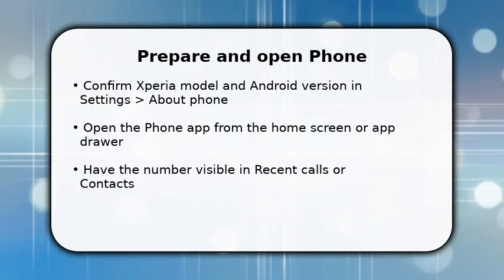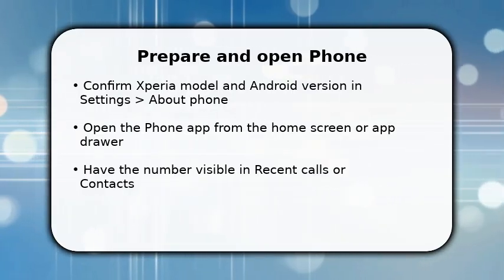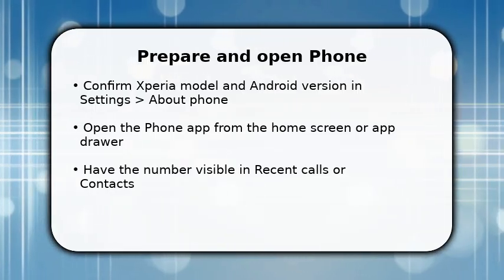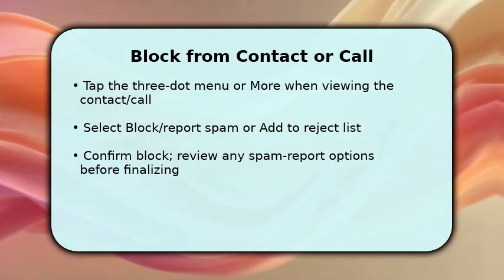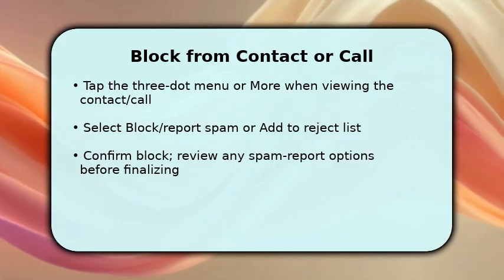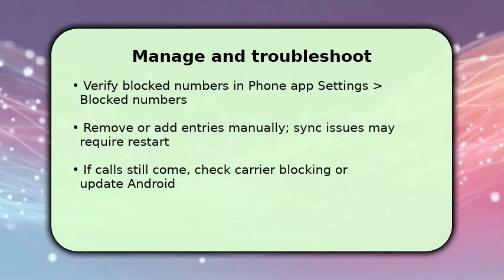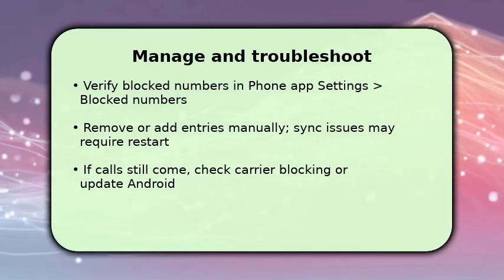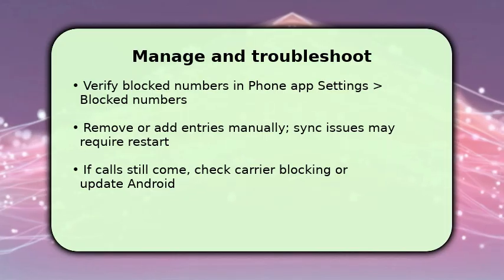How to Block Number in Sony Xperia - Step by Step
How to Block Number in Sony Xperia - Step by Step | 🔒 Surfshark VPN Deal — Stay private and secure. $1.99/mo + 3 Months Free ▸

Learn the quick and easy steps to block a number on your Sony Xperia smartphone. This video guide provides clear instructions, from navigating settings menus to confirming that unwanted calls are permanently blocked.

Sony Xperia, block phone call, how to stop unknown numbers, call blocking feature, Xperia user manual, contact blocker app, prevent telemarketers on Sony device, phone privacy settings, no more unwanted calls, manage contacts in Sony smartphones